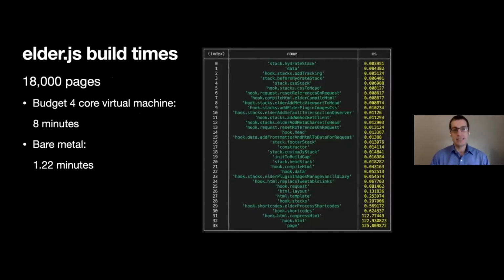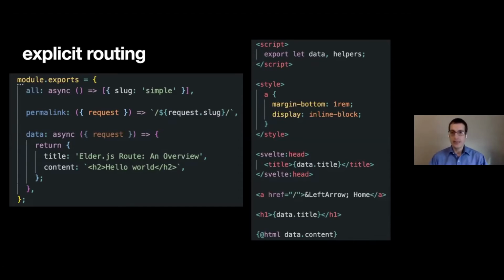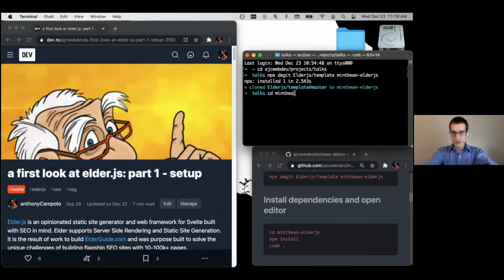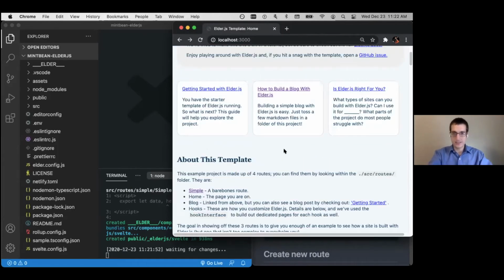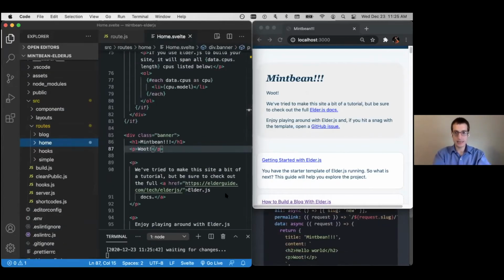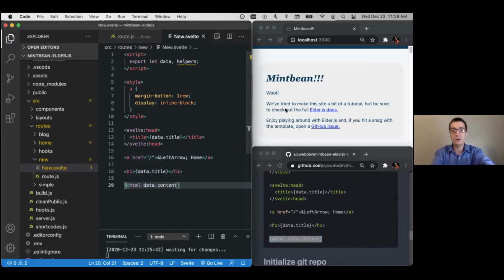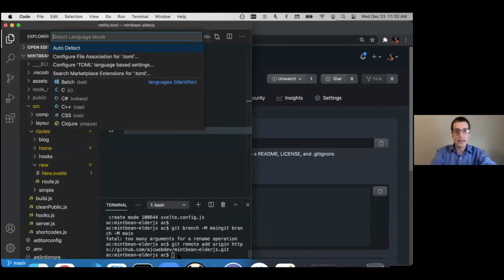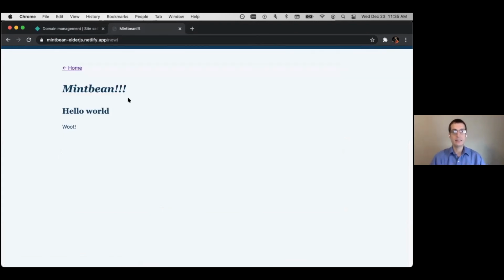Optimize your SEO with Elder.js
In this workshop, Anthony Campolo will demonstrate how to create and setup a website with Elder.js. Elder.js is an opinionated static site generator and web framework built with SEO in mind.